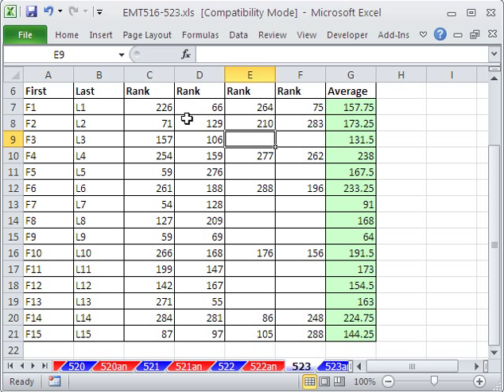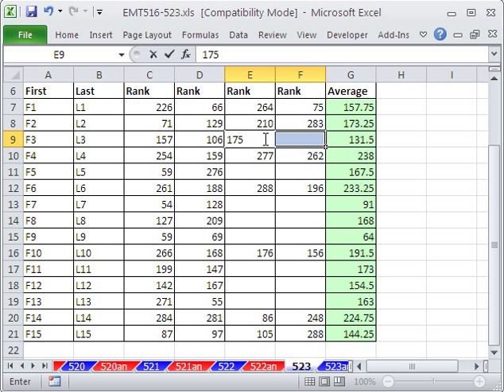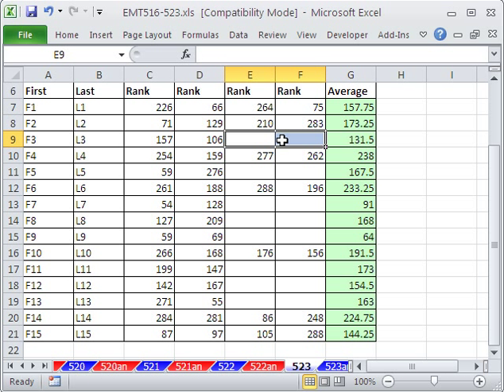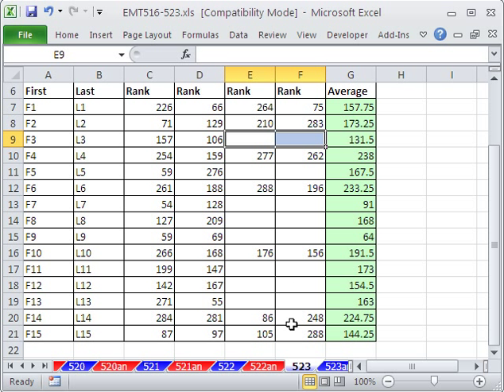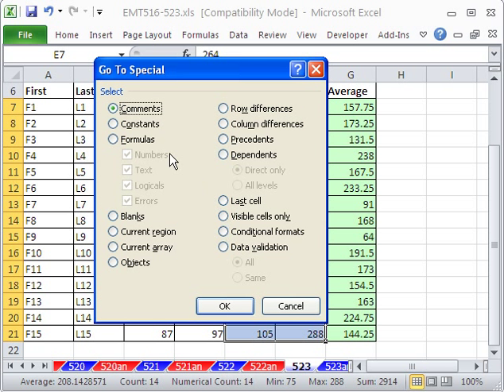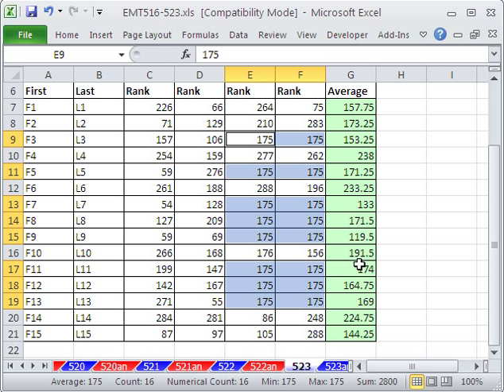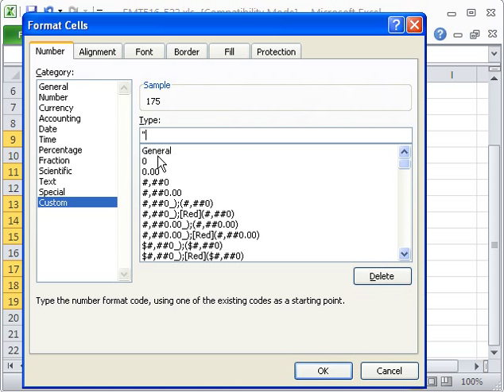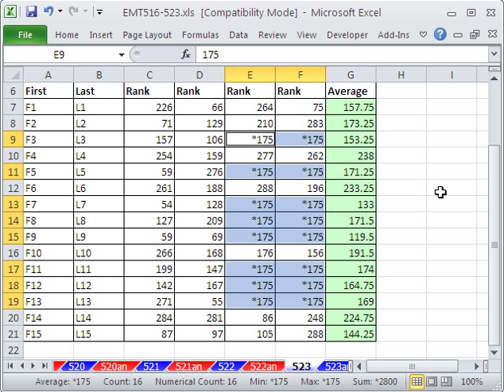Excel Magic Trick 523: Fill In Blanks With Custom Number Formatted Number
See how to use Go To Special Blanks to highlight all cells with Blanks. Then use Ctrl + Enter to put the same number in all cells. Then with the cells still highlighted apply Custom Number format to show an asterisk before each number.